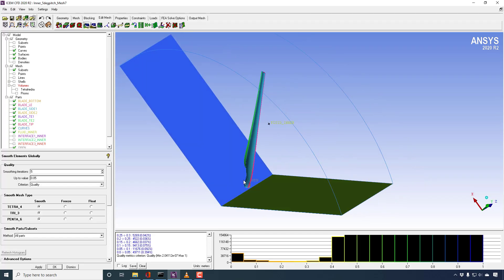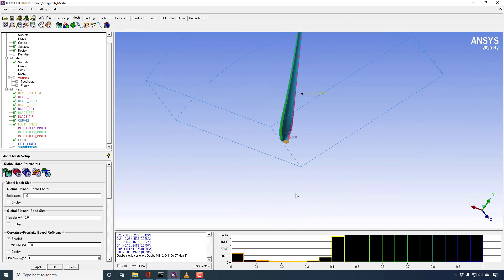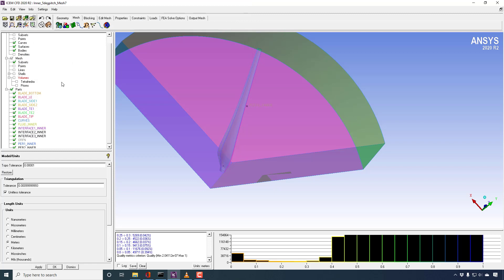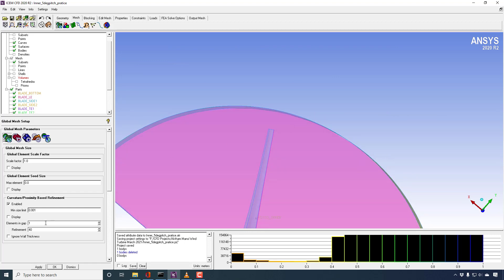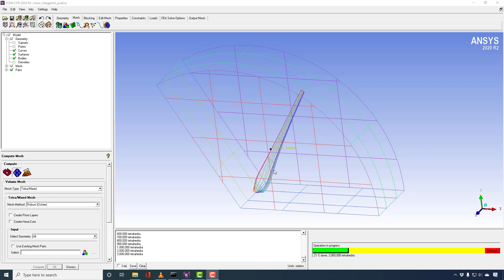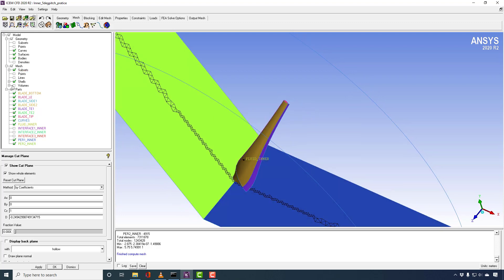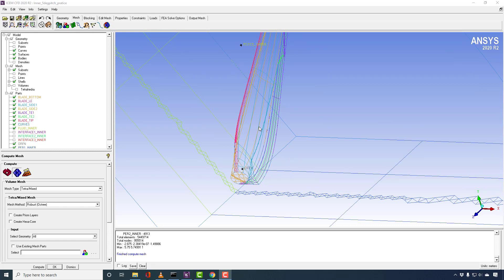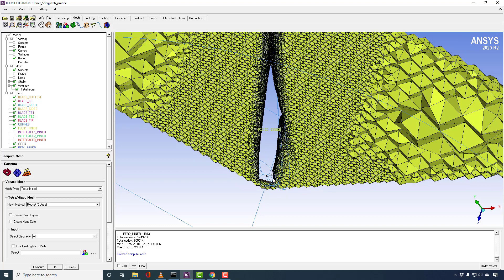Use of ORFN in ICEMCFD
OFRN is reserved name for the material point in ICEMCFD same as SOLID. If you dont want to create mesh in any region, define it with ORFN and mesh will not be create there.